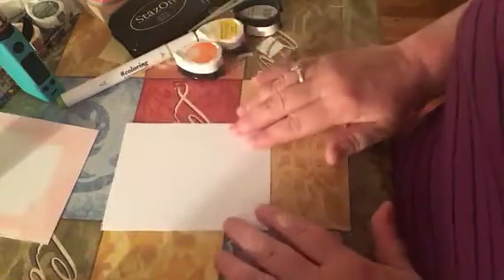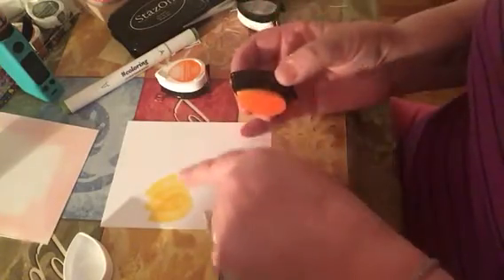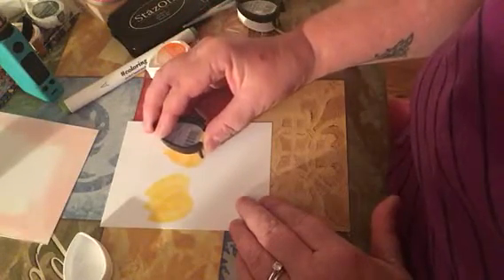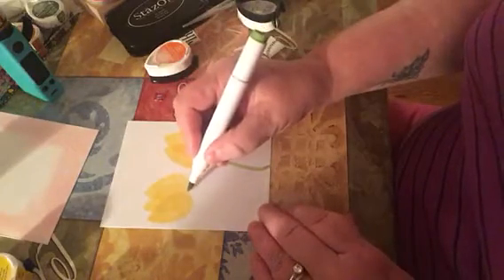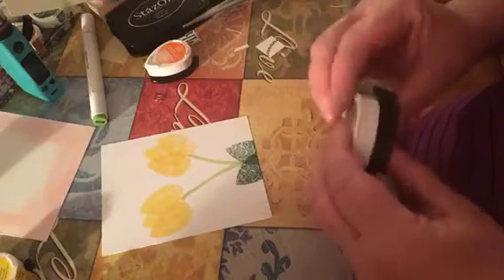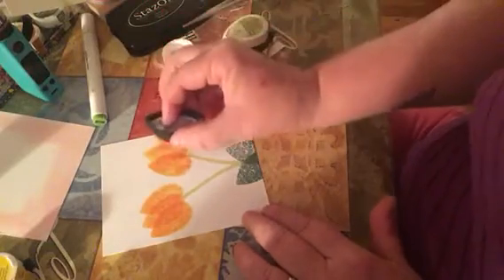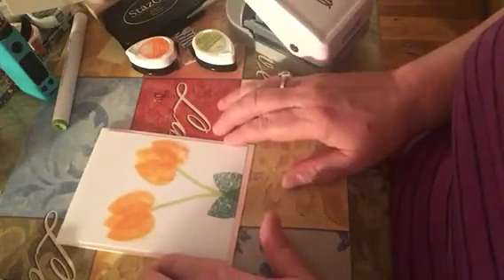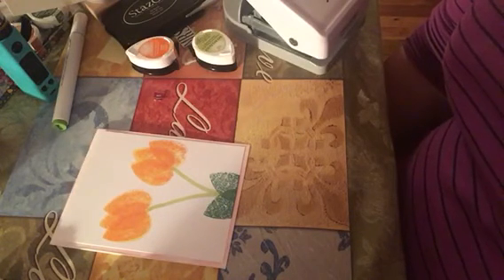DIY card using tear drop ink pads